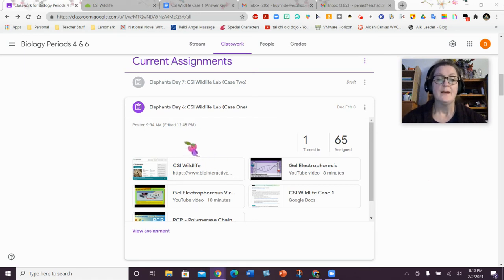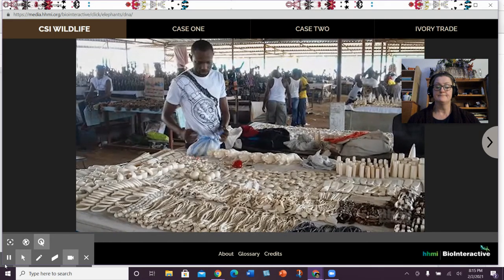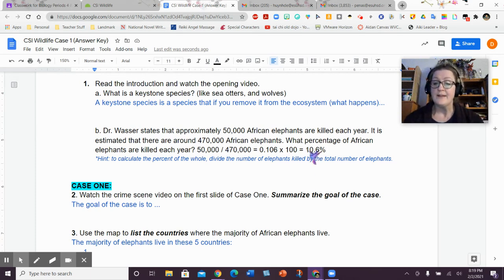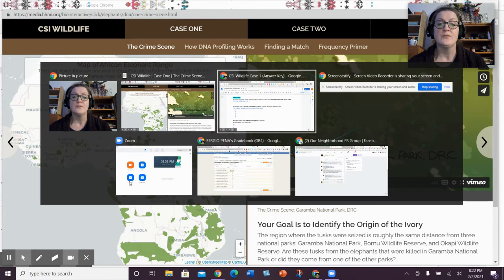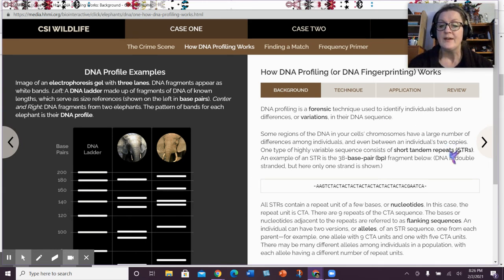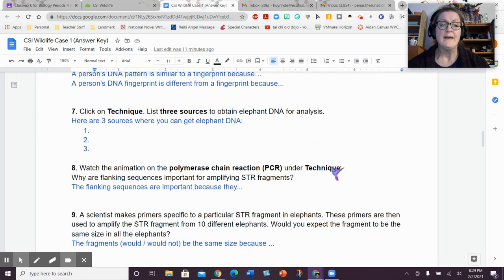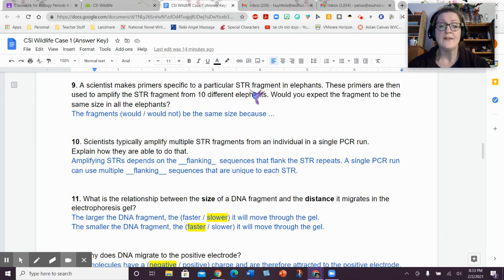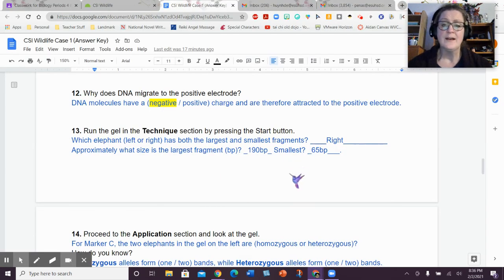CSI Wildlife Case 1 (Part 1)